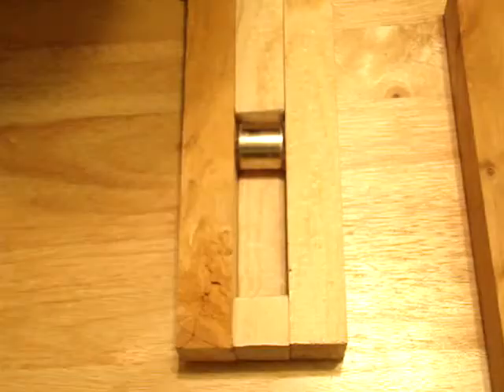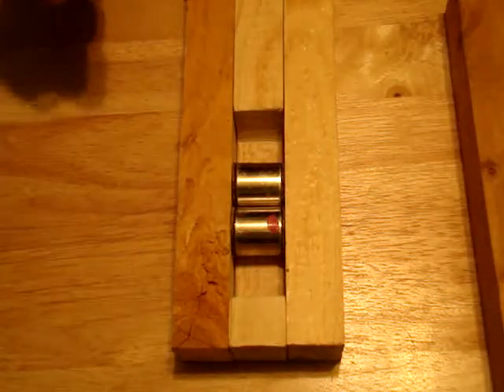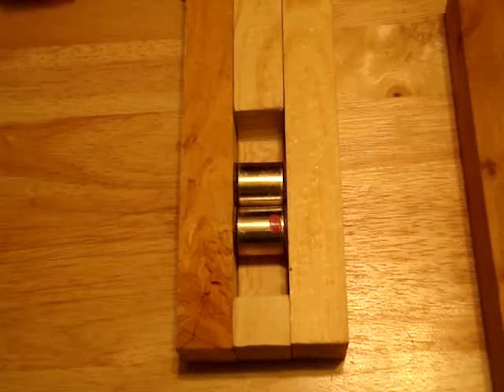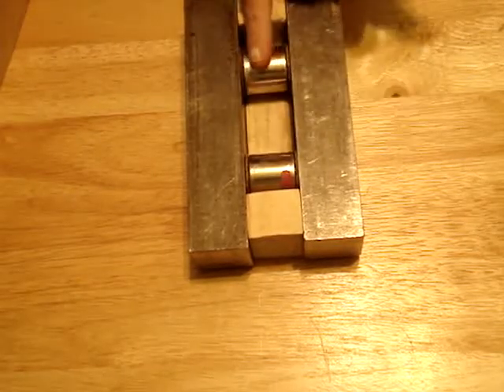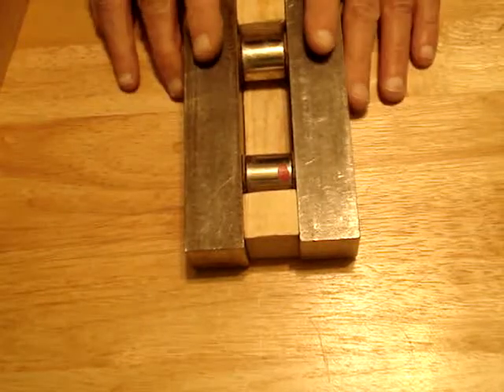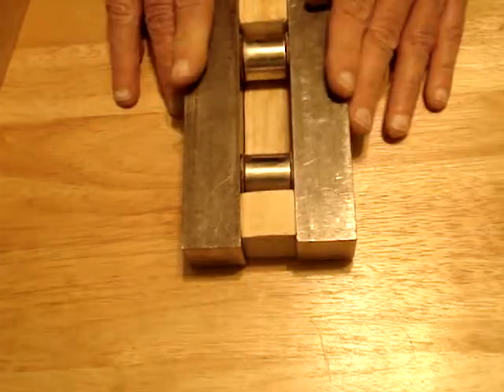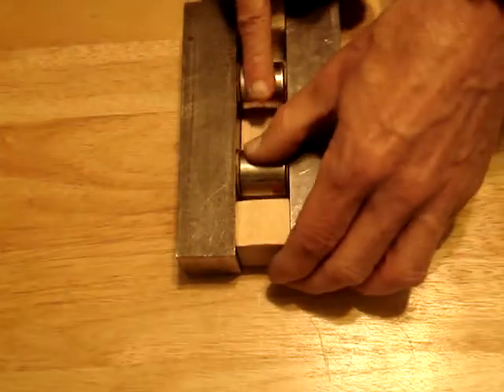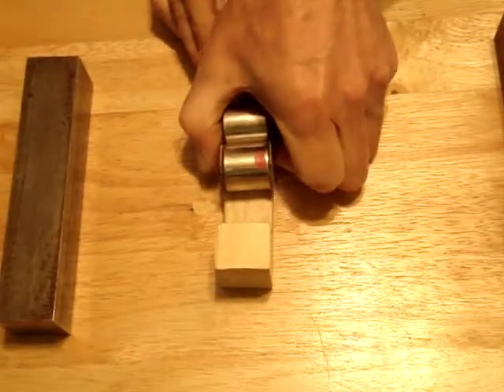LaFonte Research Group Operation Of Basic Principle